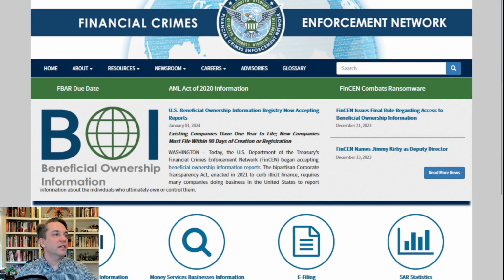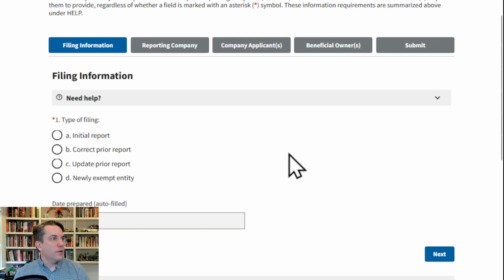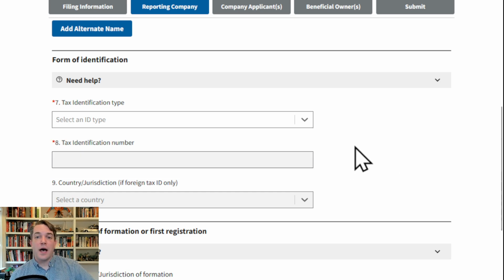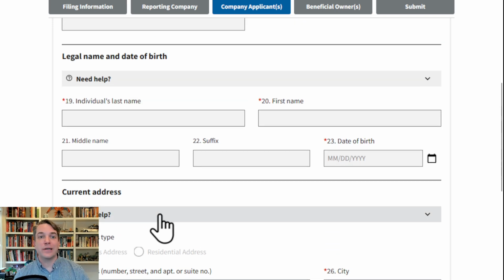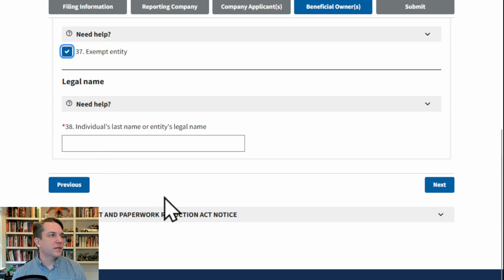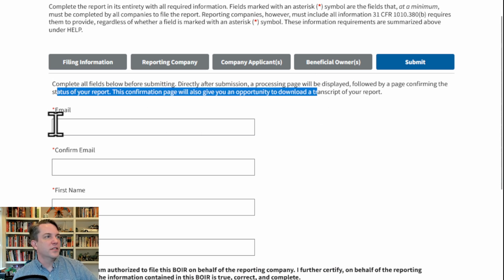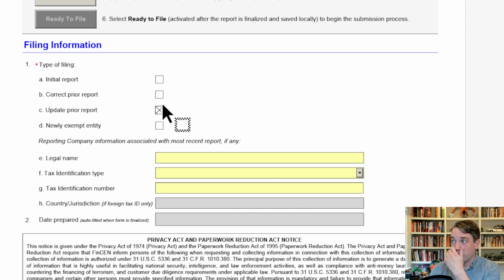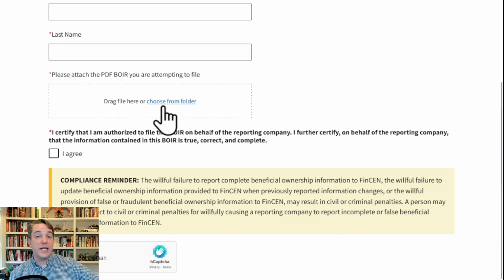Corporate Transparency Act: How to File Beneficial Ownership Information Report (BOIR)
The original audio on this file wasn't as good as we liked, so we've upgraded the audio and published it

On January 1, 2024, the U.S. Department of the Treasury’s Financial Crimes Enforcement Network (FinCEN) began accepting beneficial ownership information reports as part of the Corporate Transparency Act.

FinCEN's reporting portal worked as planned, and I'll walk you through how to report using both the online system and the PDF upload system. There is also an API for third party providers with their own systems, but I don't have one of those right now.

Strohmeyer Law is a law firm based in Houston, Texas, specializing in tax law, estate planning, and probate law.

Nothing in this video is specific legal advice for you. Watching or commenting on this video doesn't create an attorney-client relationship.